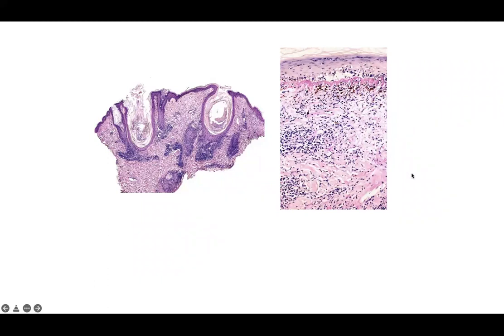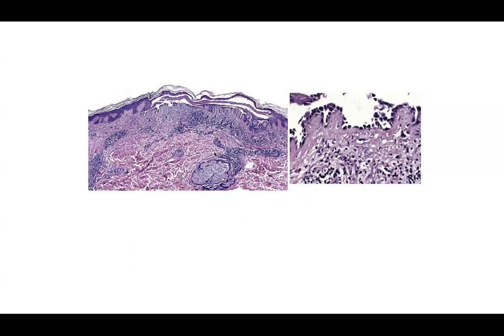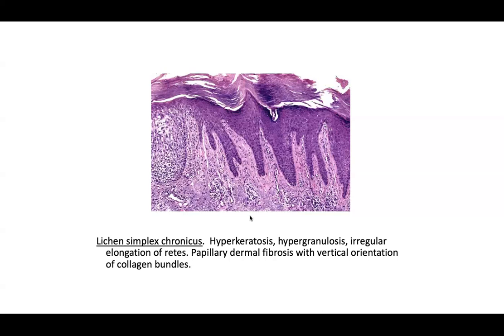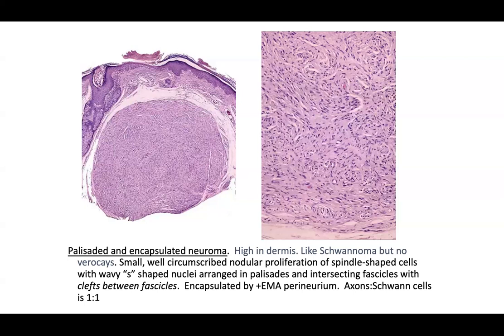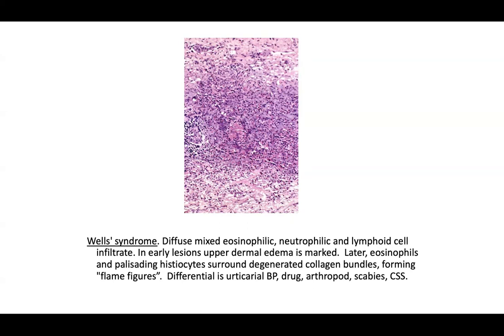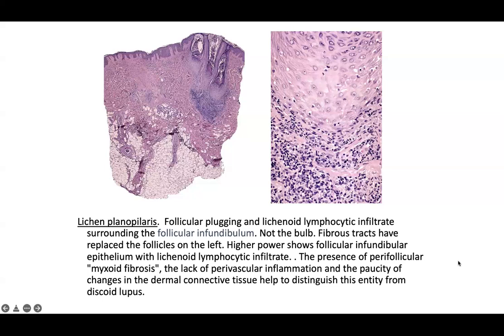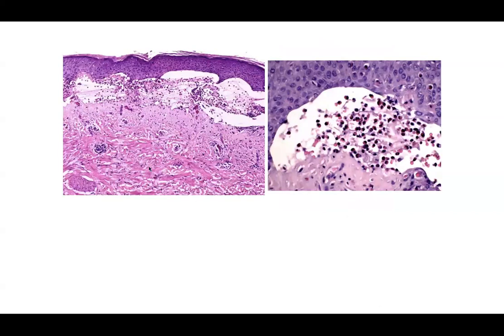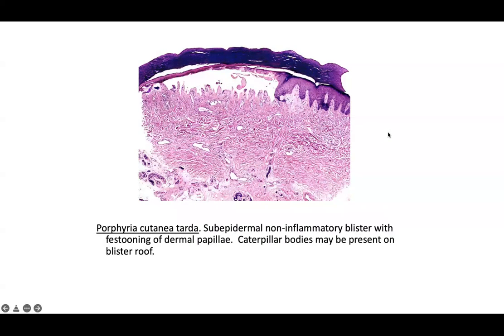Essential dermatopathology part 3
Continuation of snapshot diagnoses for discussion and differential diagnoses.